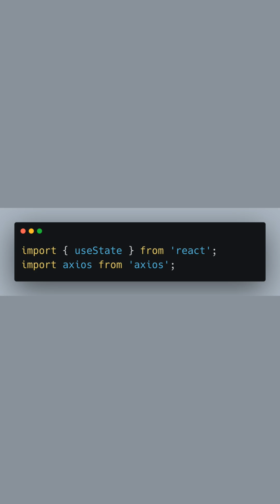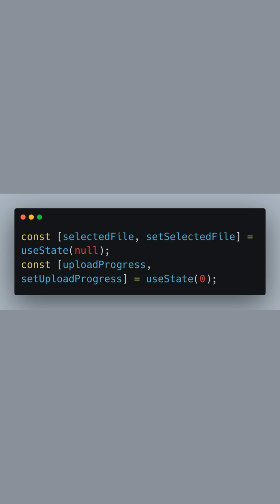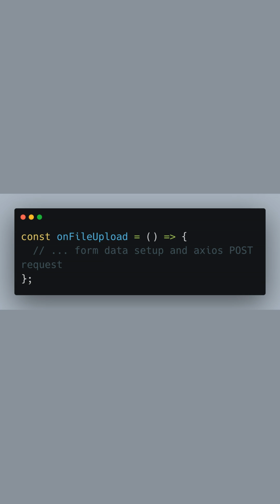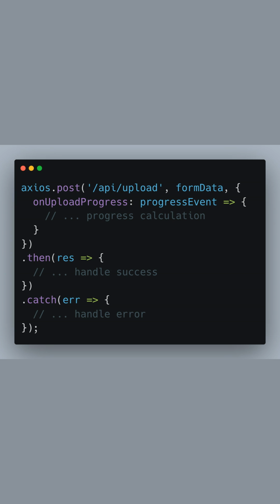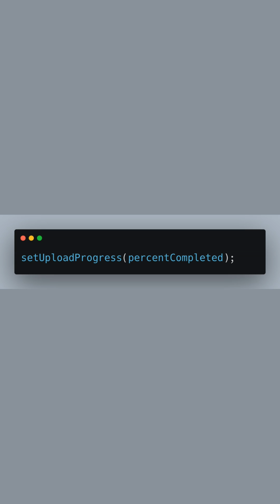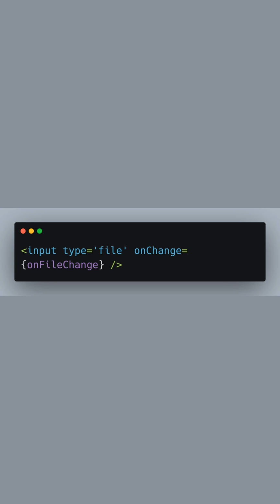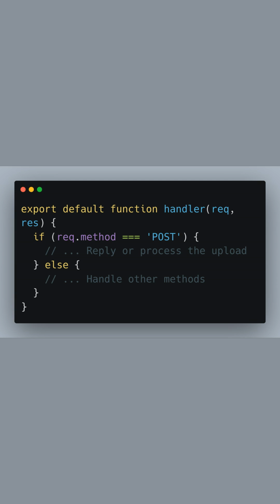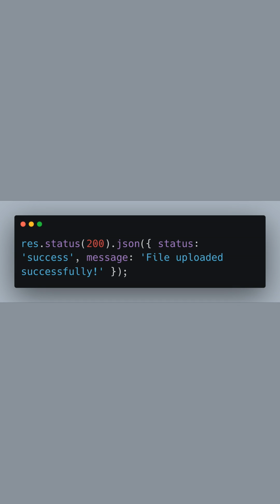Master File Uploads in React!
Learn File Upload with React axios ⬇️

- How to set up axios
- Managing file input